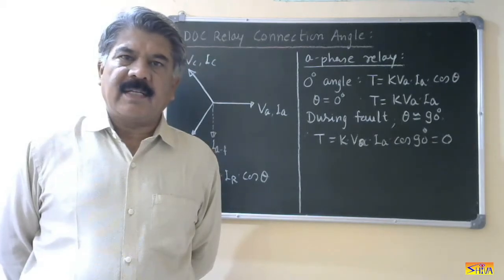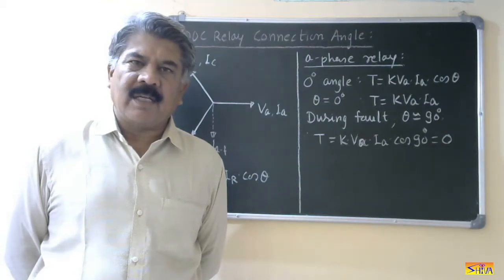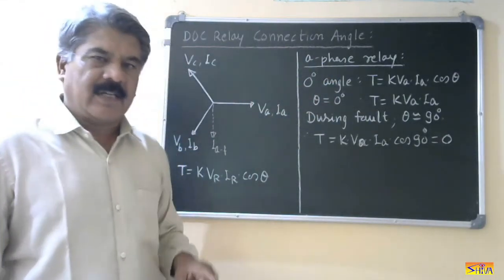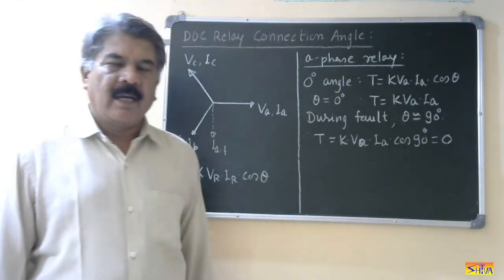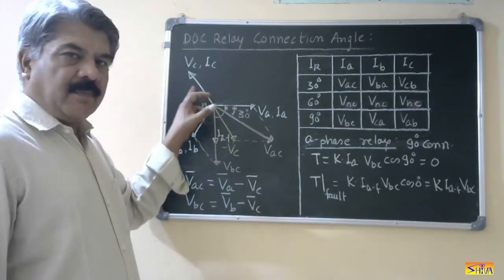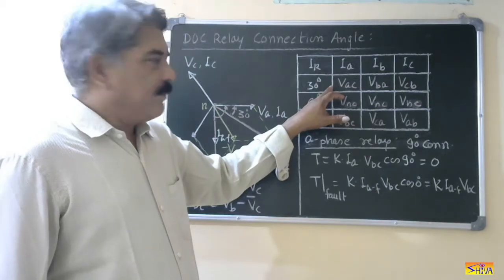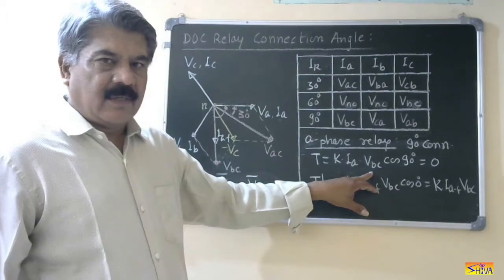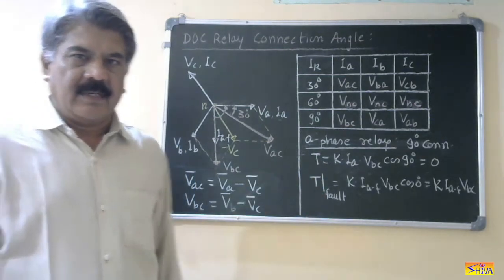Power System Protection: Lect-20: Directional Relay Connections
If you want to manage your time efficiently and effectively read the book,” A Concise Book on TIME MANAGEMENT: 10 Practical Techniques to make it Habit of Time Saving and Time Management.” Link for the book:

In this video directional relay connections; definition, need and the phasor diagram are explained.